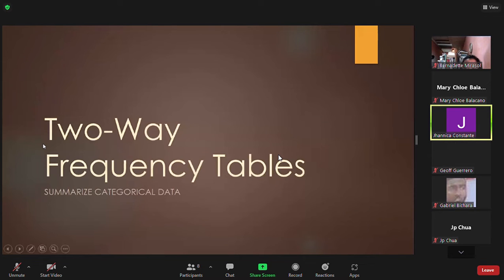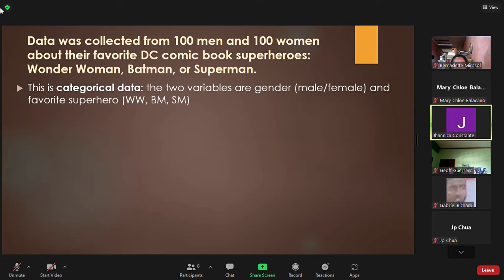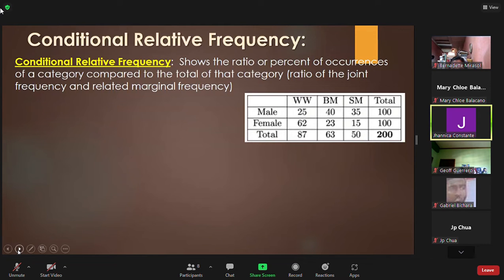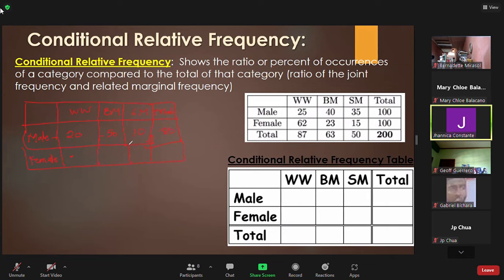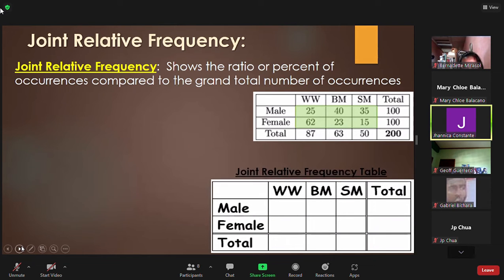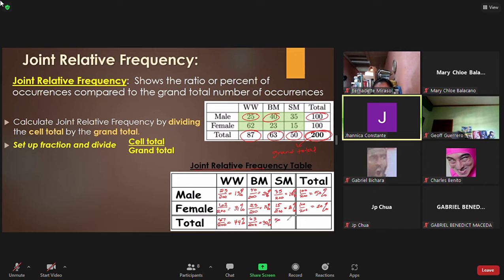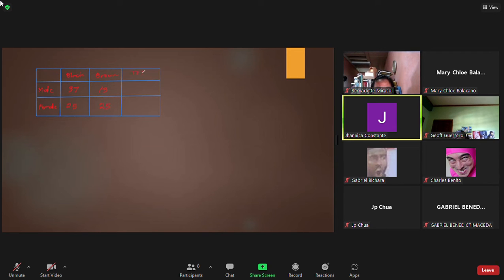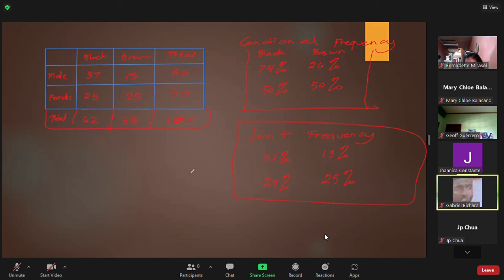Math (3-24-2022) - Two-Way Frequency Tables